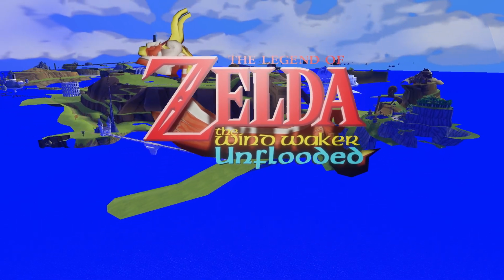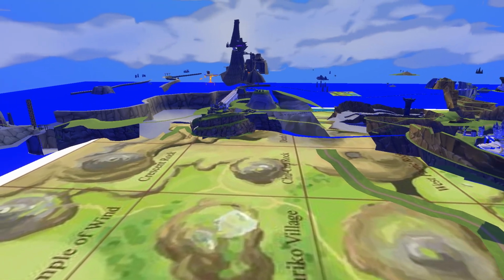Hyrule Castle Town Apartments